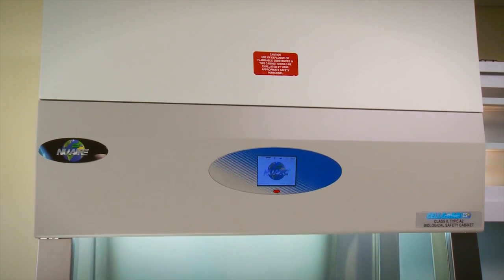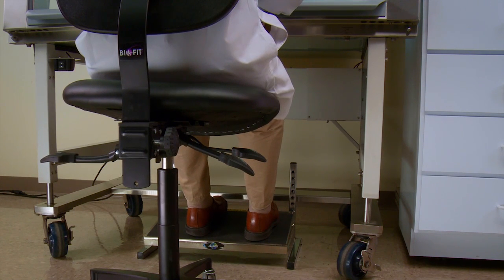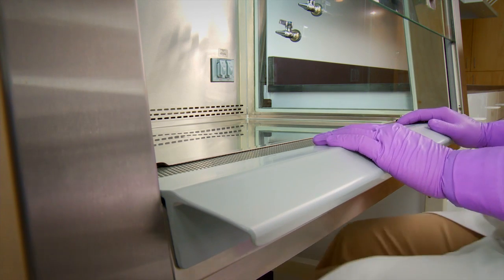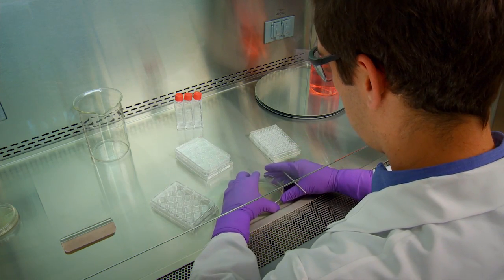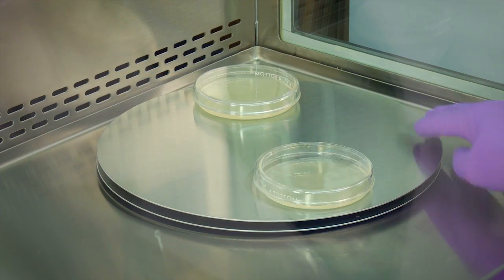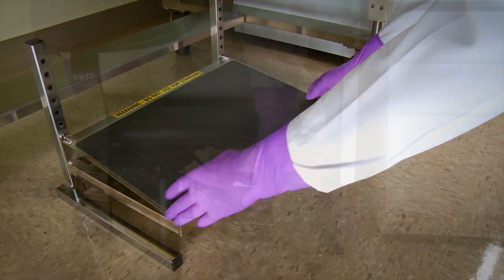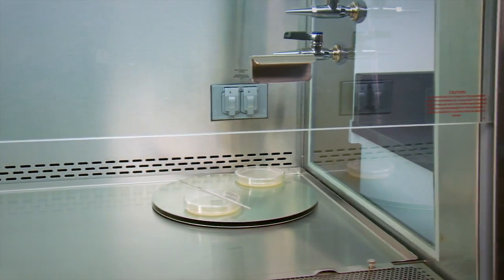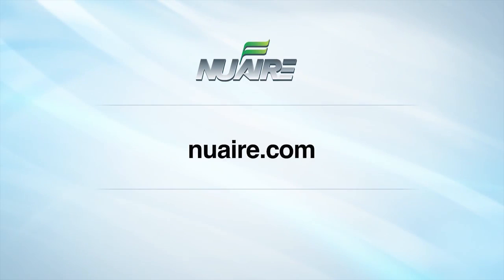Chapter 5a: Working Safely BSC: Experience Ergonomics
An important part of a safe work environment is making sure it is ergonomically designed to work with you, not against you. When you work in a NuAire Biosafety Cabinet, you'll experience a comfortable, ergonomically designed workspace.